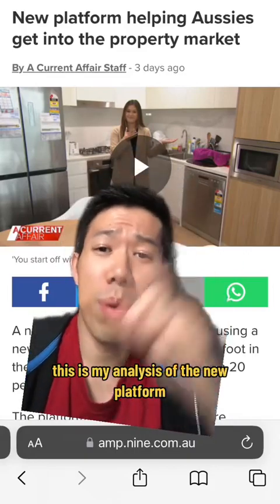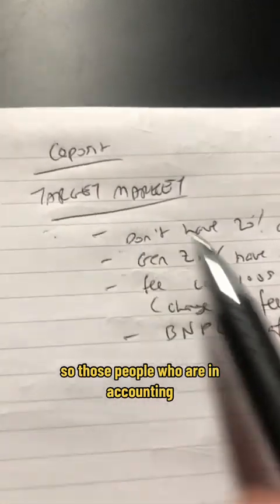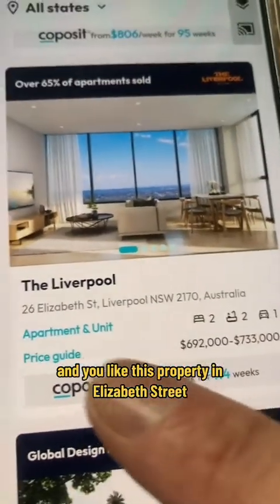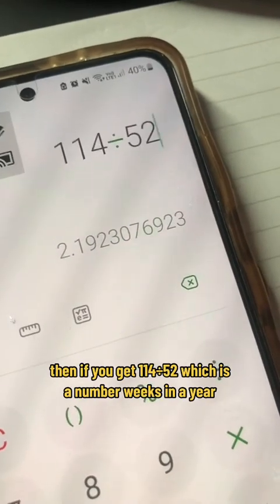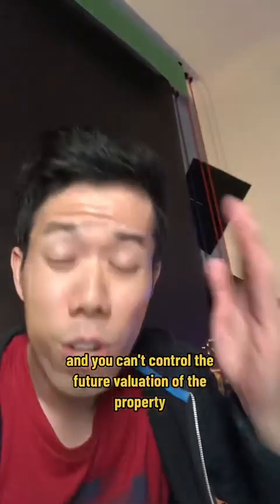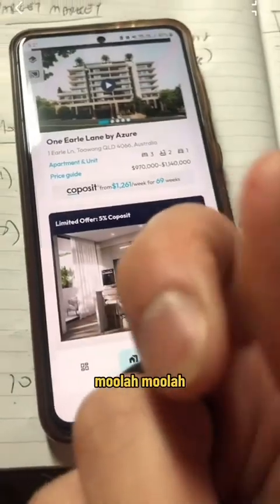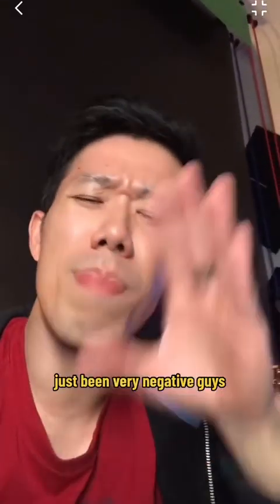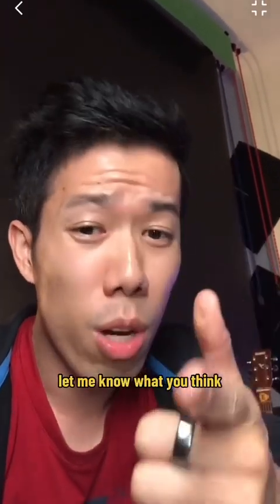Coposit Good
Is this helping 1st homebuyers or simply a marketing app for developers feeding on the desparate? 🤔

Book a 15min Super Clarity call with me if you have any questions 🙏

mortgage home loans passive income from property Australian property investing Australian property market update interest rate changes cashflow positive properties Australia